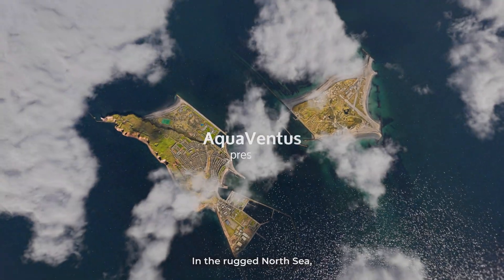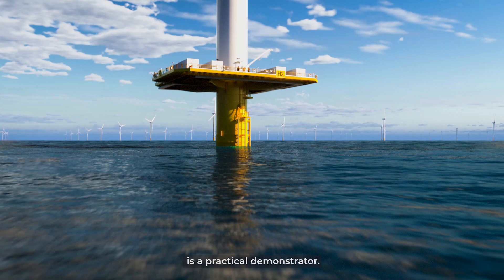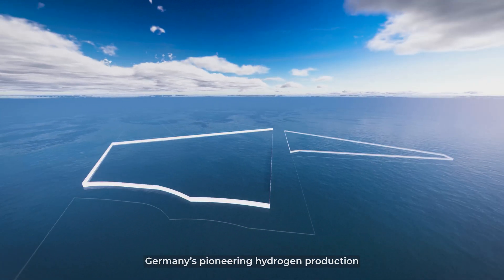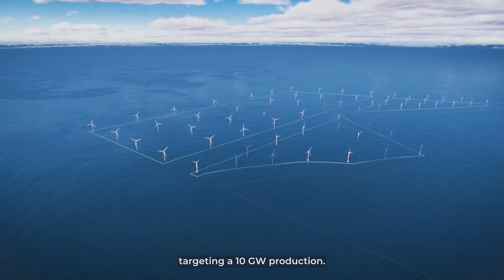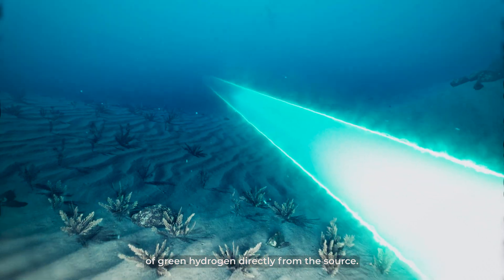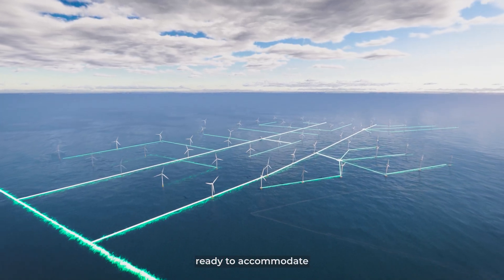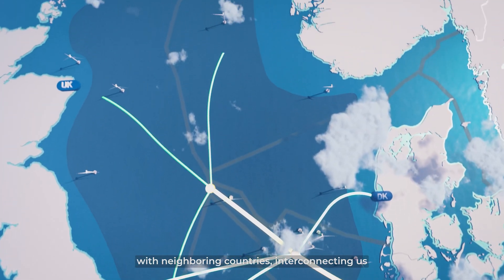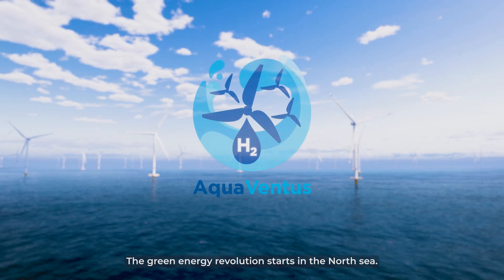🌊⚡ This is AquaVentus: The Future of Sustainable Energy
🚀🌍 Prepare for the future ride with AquaVentus! Discover why green hydrogen is a game-changer and a planet-changer. This video takes you on a spine-tingling journey, revealing the immense possibilities green hydrogen holds in redefining our energy landscape. We're not just talking about a cleaner energy source; we're talking about reshaping the way we power our world.

Experience an energy transformation like never before, where innovation meets sustainability. It's not just about energy; it's about a brighter, greener, and more sustainable future for all. 🌿⚡

Join us in this movement towards a cleaner Planet Earth. Embrace the change, be THE change. Immerse yourself in the world of green hydrogen with AquaVentus and become part of this extraordinary journey!